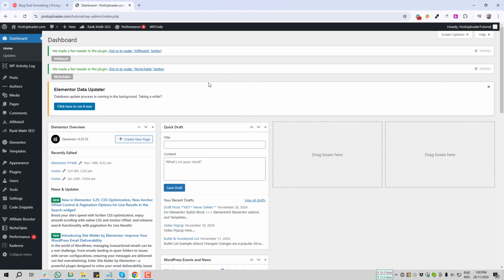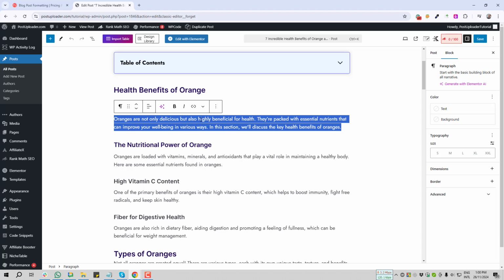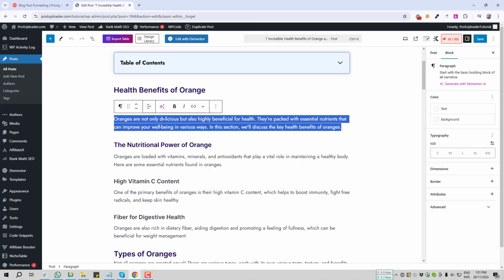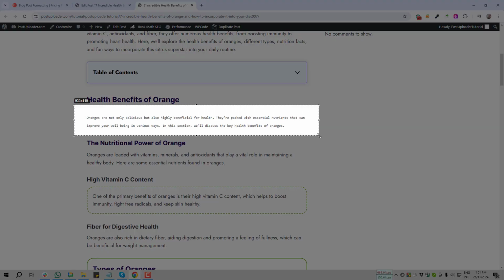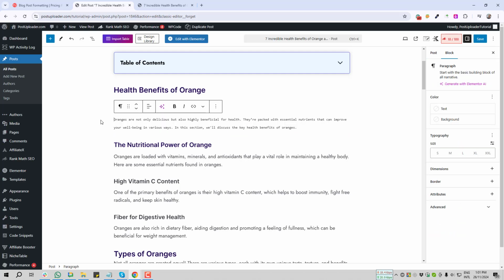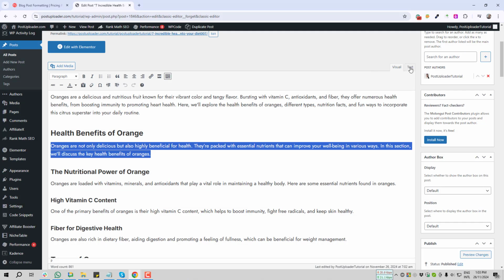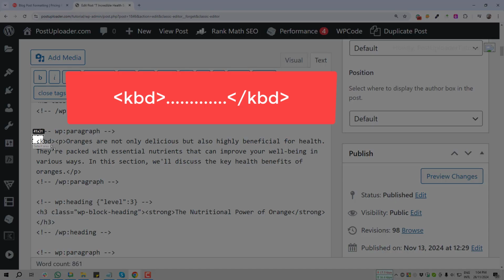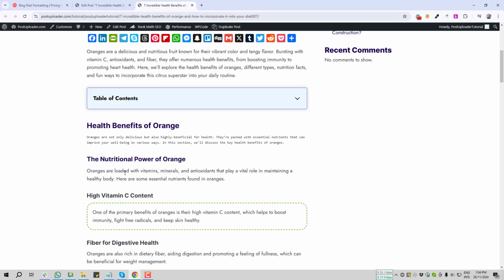How to Style Text as Keyboard Input in WordPress (Gutenberg & Classic Editor Tutorial)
Learn how to style text as keyboard input in WordPress with this easy-to-follow tutorial!

Whether you're using the Gutenberg editor or the Classic Editor, this video breaks down the steps to create professional, visually distinct keyboard input text that stands out on your website. 🎉

📌 What you'll discover in this video:

🖌️ Simple ways to style text as keyboard input in the Gutenberg Editor.

⚙️ Tricks for achieving the same result using the Classic Editor.

✨ Why styling text as keyboard input can enhance your website's clarity and professionalism.

🚀 Tips for customizing and enhancing keyboard text styles for advanced users.

This step-by-step guide is perfect for beginners and pros alike, offering clear instructions and expert tips.

Say goodbye to boring, unclear text and hello to eye-catching, functional designs!

💬 Questions or tips? Drop them in the comments—we love hearing from you!

👉 Watch now and start improving your website today!